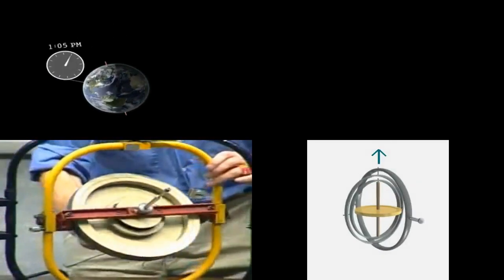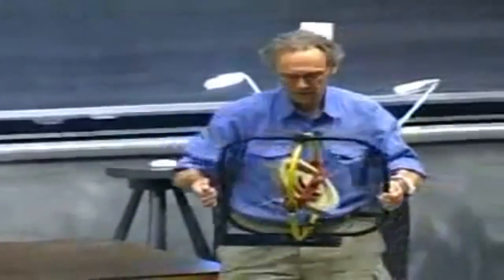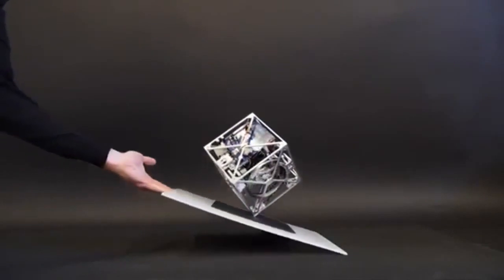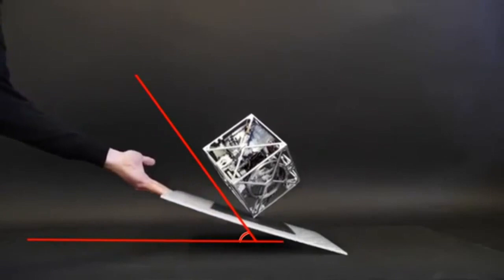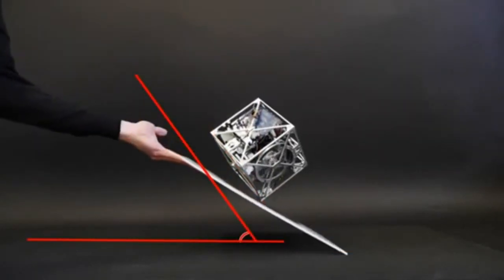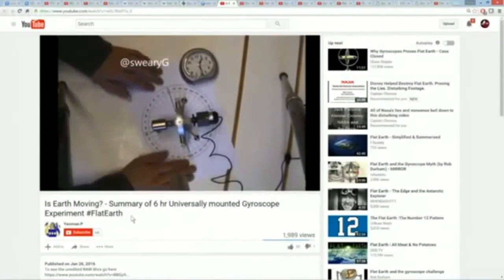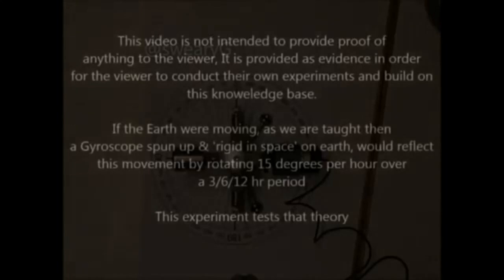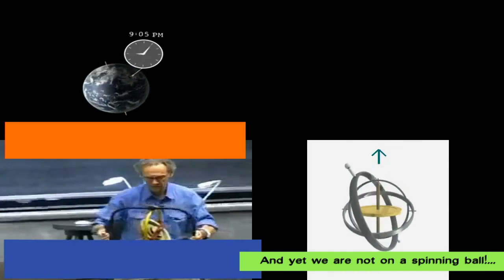Stationary earth..The gyroscope in my living room proves it!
let's try to repeat what Foucault did already in 1852... pronounce that the gyroscope and its rigidity in space proves the spinning of the globe!!